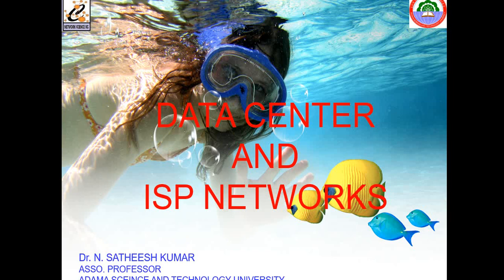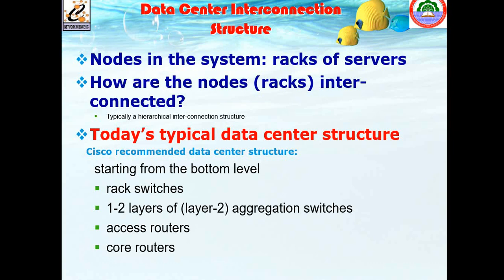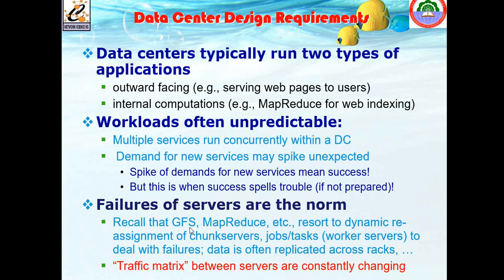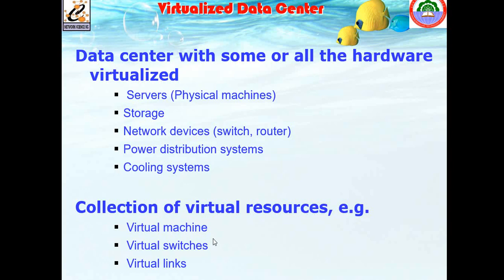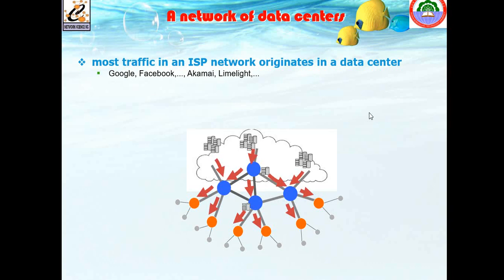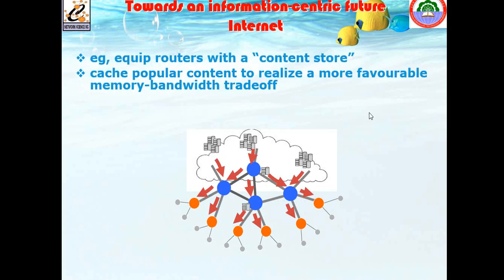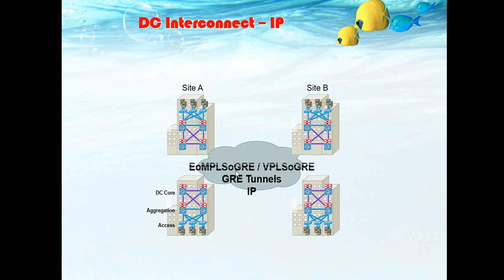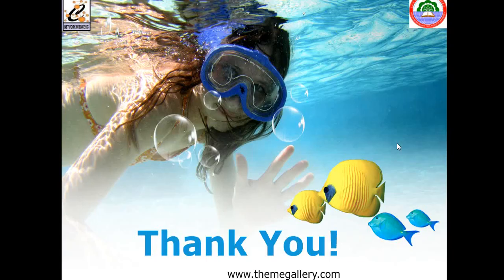Data Center Networking Part 2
Focused on Data Centers Interconnection